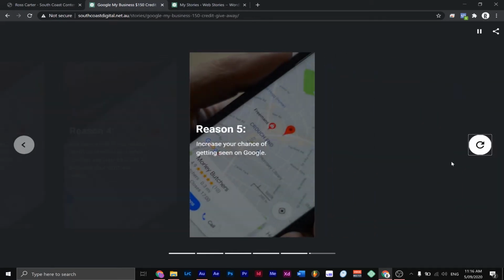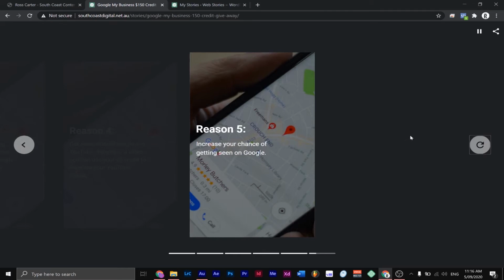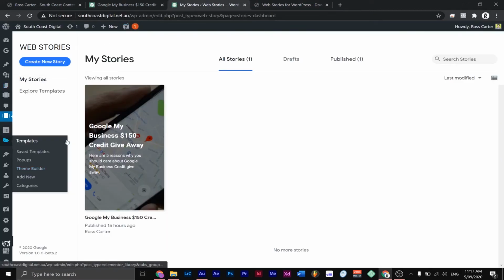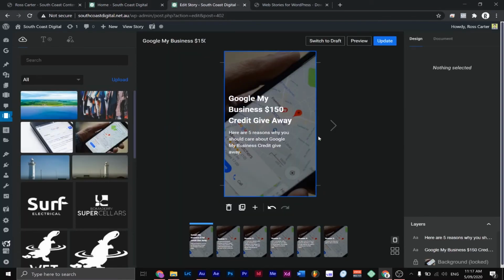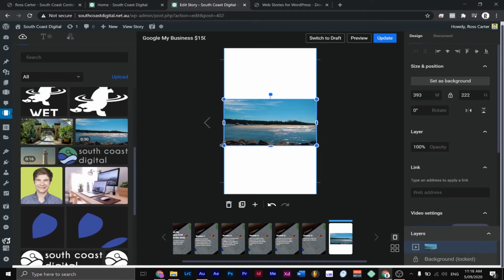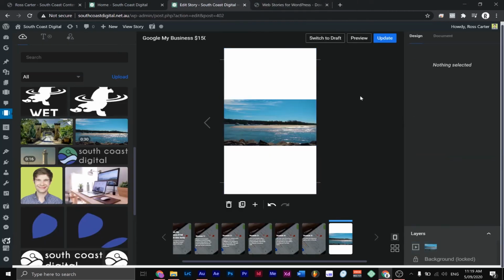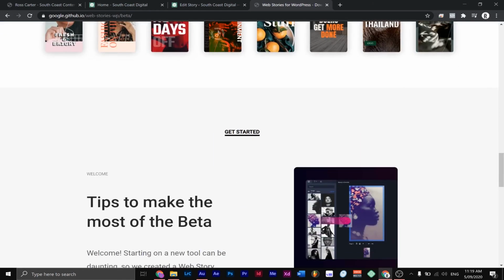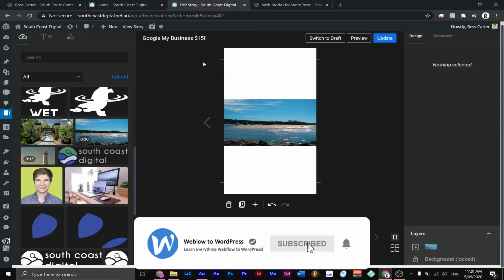Google Web Stories WordPress - Google Made A New WordPress Stories Plugin!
Google Web Stories WordPress. Google made a new plugin called Google Web Stories WordPress.Google Web Stories is a great way to make short content.

People are starting to have shorter attention span. Because of this, we need to start creating content that is simple and straight to the point. Google has been working on a brand new WordPress plugin called Google Web Stories.

The idea behind the plugin is to encourage blog website to create short and easy to consume content. Facebook & Instagram have noticed an increase of interactivity when people post on their story platform (this is also the same results for TikTok, which is why it is so popular amongst the younger generation).

Google has noticed a decrease in blogging activity, because of this Google has integrated this new tool to help encourage bloggers to create short and snappy Stories on their website.

We recommend more WordPress websites should use this plugin to help increase their SEO ranking. When this plugin becomes more mainstream, websites with this WordPress plugin will soon be more favored on the Google search result page.